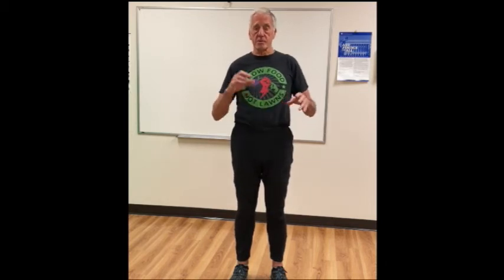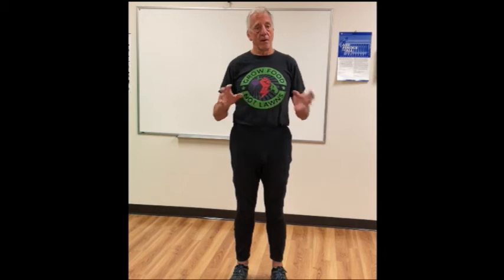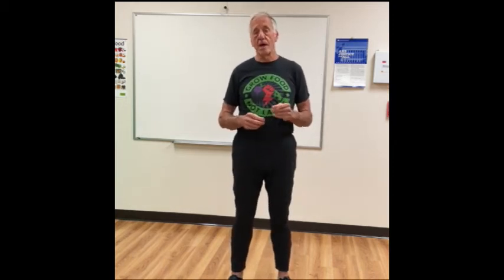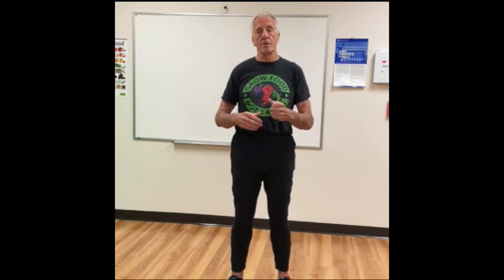Slips, Trips, & Falls Prevention Introduction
As we age, it seems, we become more likely to succumb to gravity. Fitness instructor, Ken Dobberpuhl, will share with you some reasons why this happens and some advice about what you can do about it.